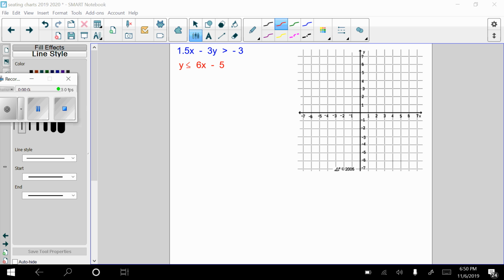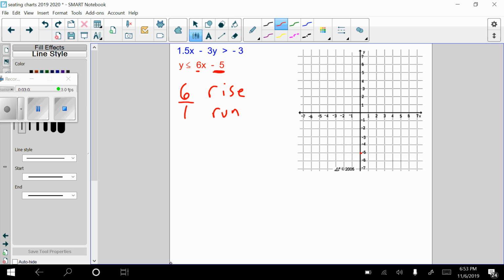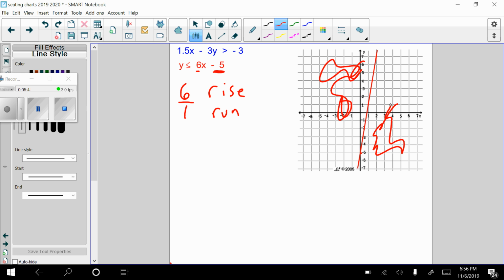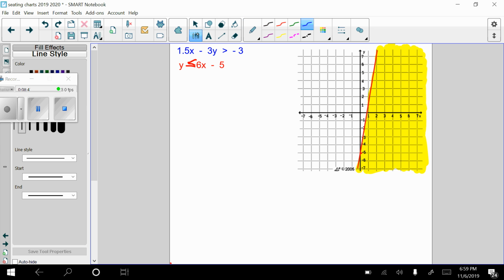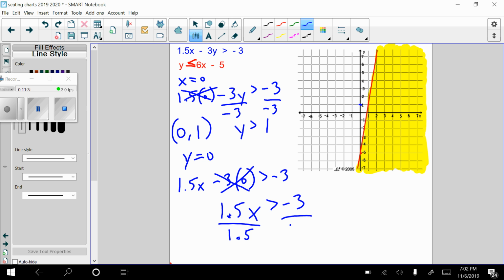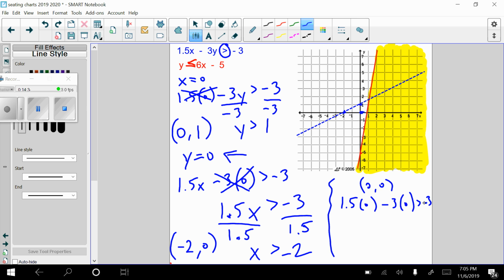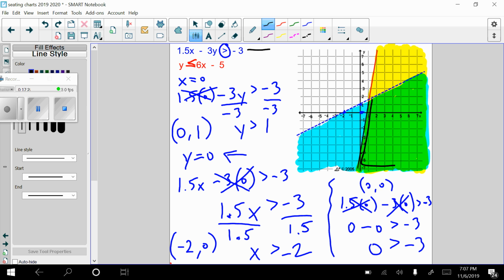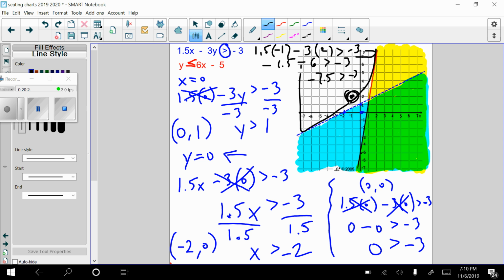Solving a system of inequalities by graphing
This is a video that goes through the entire process of graphing a system of linear inequalities:
Step 1 - Create the line from the equation (it shows both slope intercept form and standard form)
Step 2 - Determine if the points on the line are part of the solution (is the line solid or a dashed line)
Step 3 - Shade the side of the linear equation that represents the solution for each linear equation
Step 4 - Determine your solution to the system of linear inequalities (the area that is shaded for both equations which in my whiteboard examples is the area that is blue AND yellow so therefore turns green)